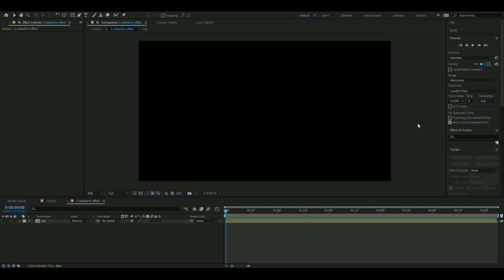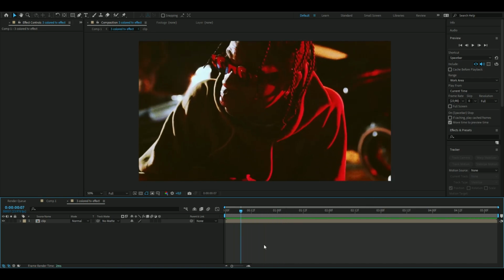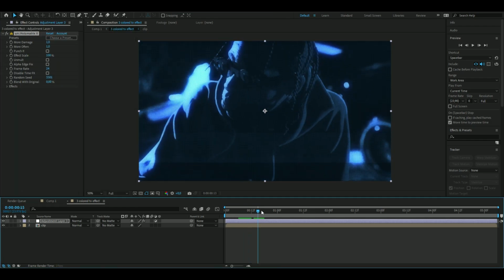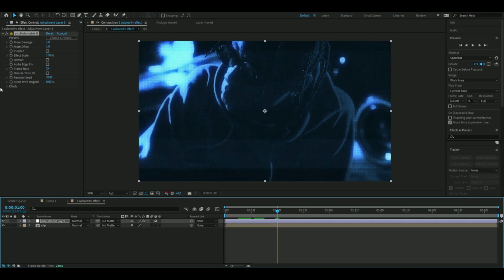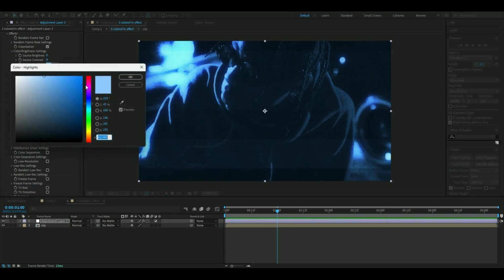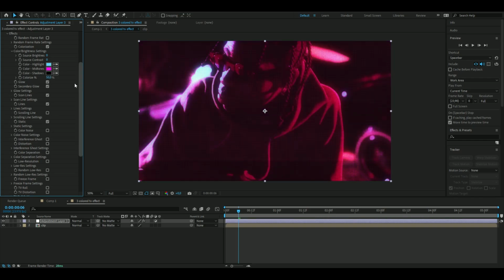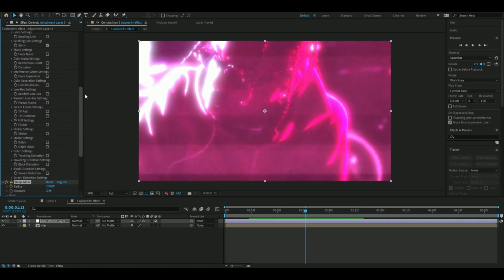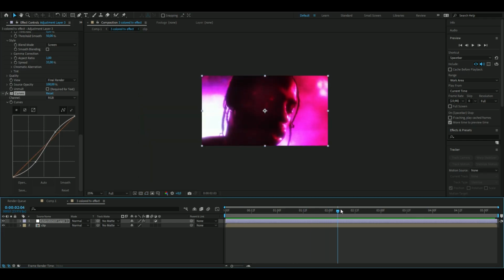THREE COLORED TV EFFECT - After Effects Tutorial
In this After Effects tutorial, we'll show you how to create a three-colored TV effect. This effect is used to change the color of the background of a video clip while the audio remains unchanged. Hope you guys enjoyed the video! Love Y'all 💙